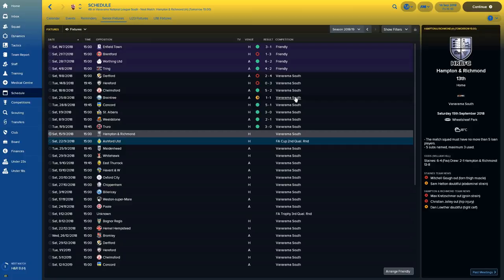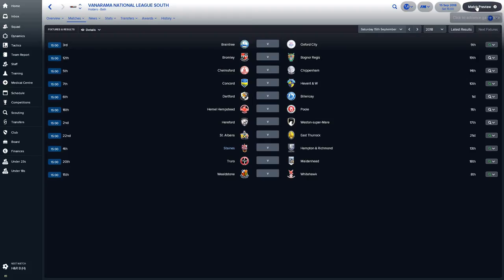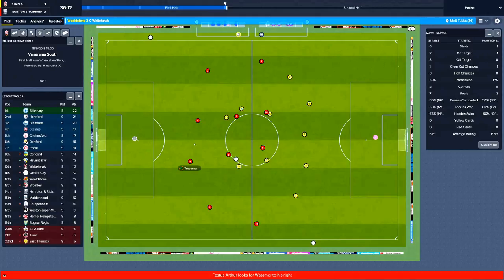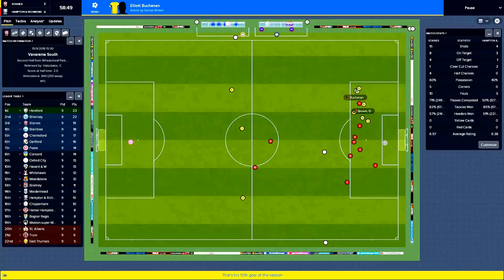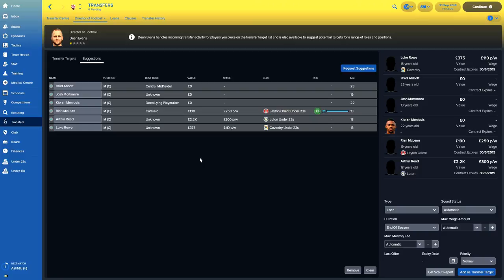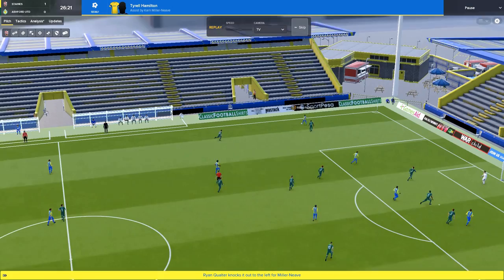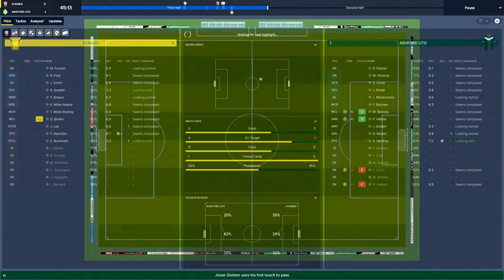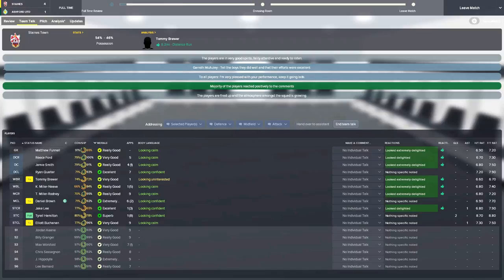Staines Massive FM18 | Staines Town | Part 2 | Hampton & Ashford | Football Manager 2018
Welcome to episode two, season one of the Staines Massive challenge using a plug and play tactic as we look to complete the Dafuge Challenge - Non League to Premier League and Champions League Glory!

In this episode we look to kick on from the first game of the season and gain momentum. Next up is the local derby against Hampton and Richmond in the Conference South followed by the FA Cup qualifying round against Ashford United.